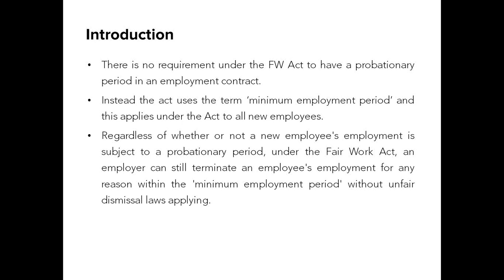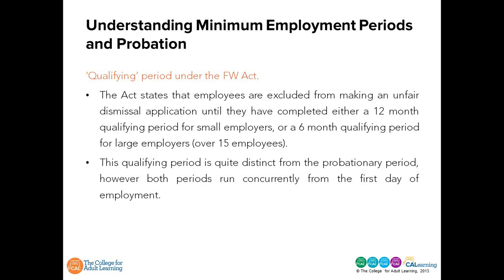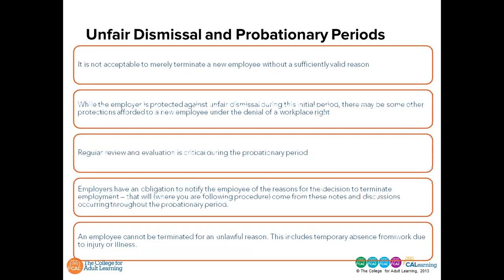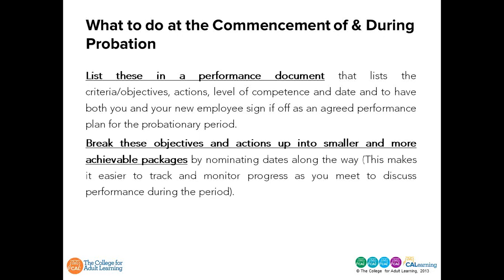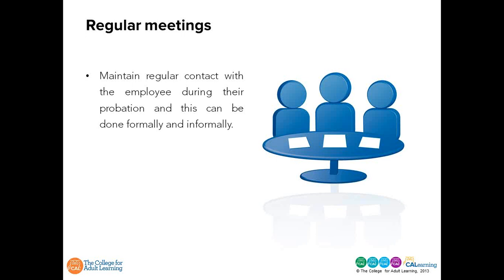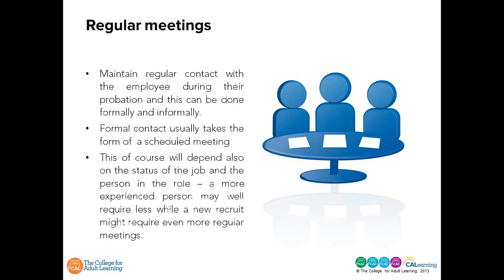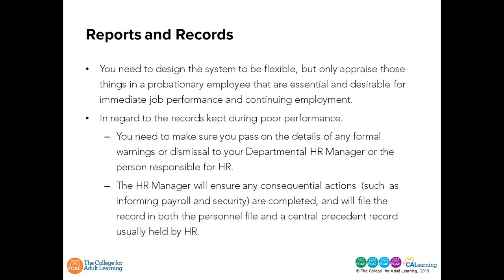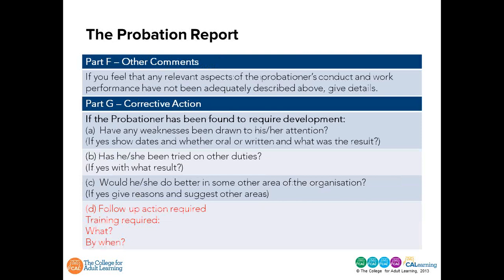Managing Performance during the Probationary Period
A period of probation is the initial period of a person's employment during which both parties assess the other and whether they wish to continue the relationship at the end of that trial
period.

It gives the employee and employer time to make sure that both parties want to commit to an ongoing relationship and, either party can easily terminate the relationship during that period should it prove to be unsatisfactory.

Sounds very straightforward doesn't it, but what happens if things aren't working out and/or performance issues arise during probation?

What does the law say on the matter and is there a set process that must be followed?

How can I get the most out of the probationary period and be sure I've got the right person for the job?